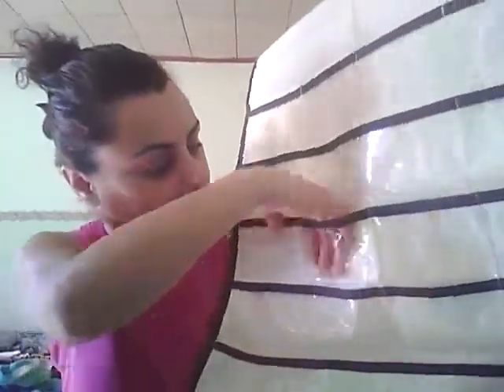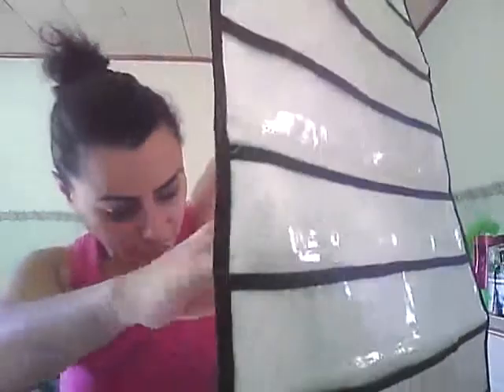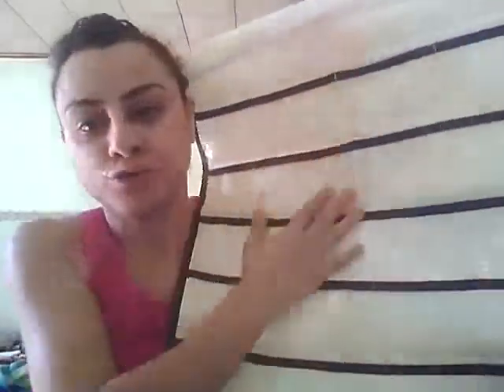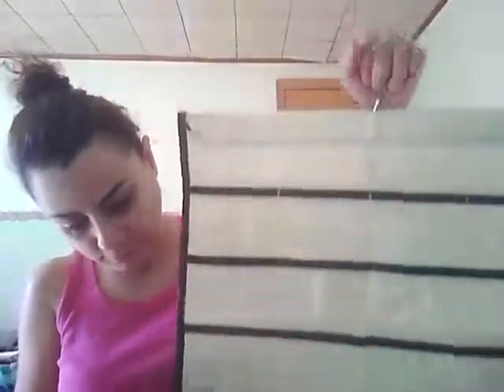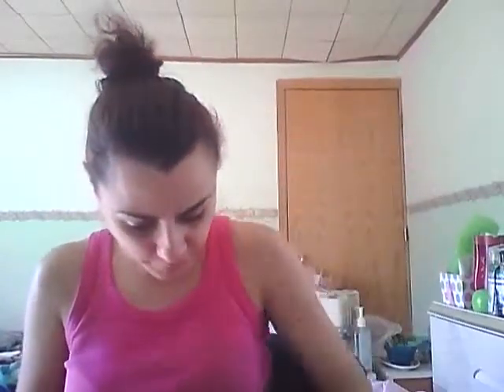package-opening 3/17/2014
2x Aspire 80-Pocket Hanging Jewelry Organizer, Gift Idea
 Sold by ATAFA